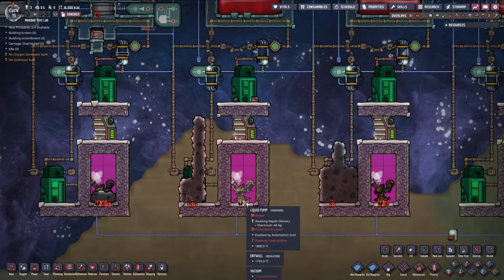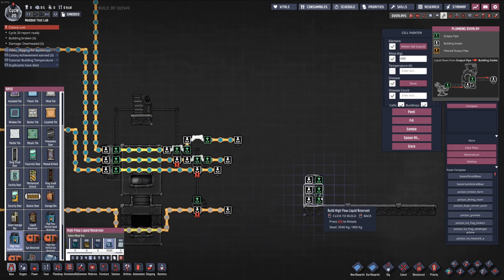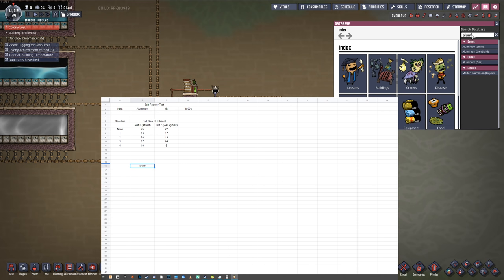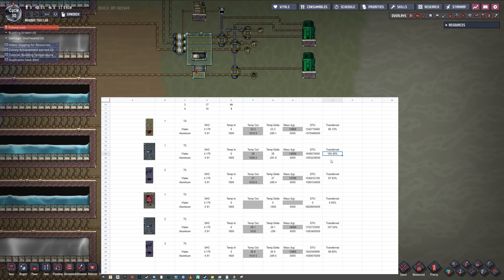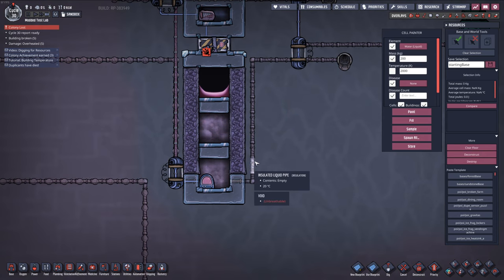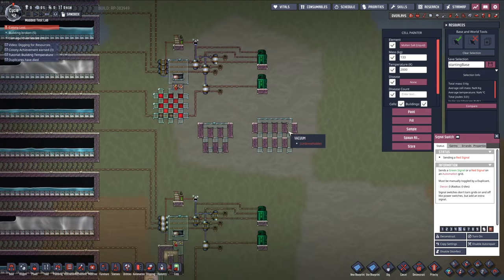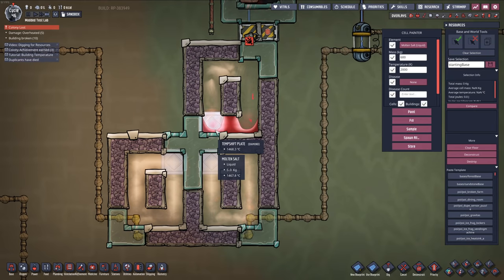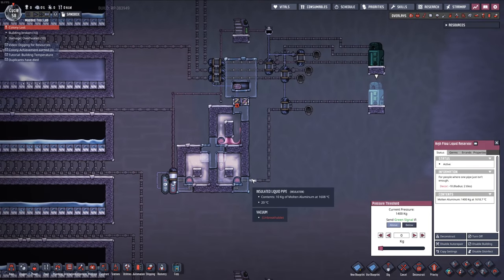200+%!? Hacking The Salt Reactor! Oxygen Not Included Experiment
It's time to break out the spread sheet and collect some cold hard data. A Salt Reactor in Oxygen Not Included works with the difference in specific heat capacity difference between molten salt and salt gas.